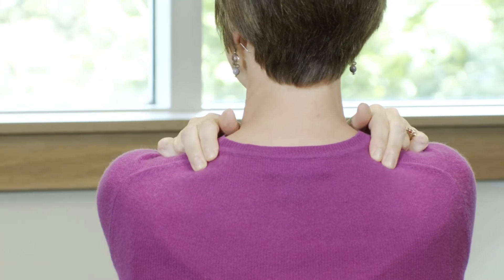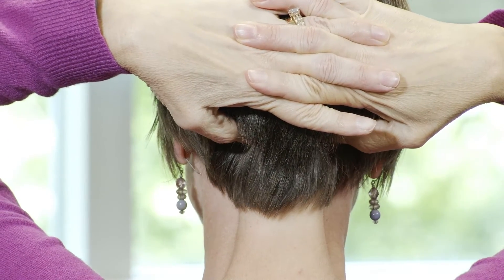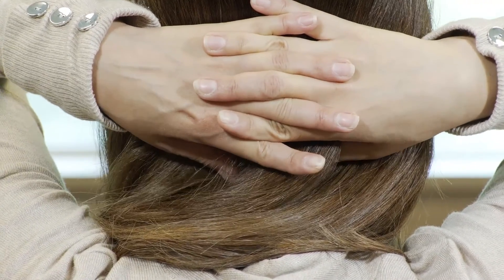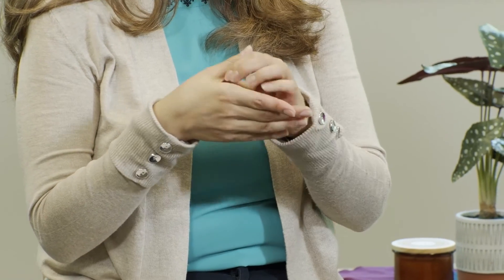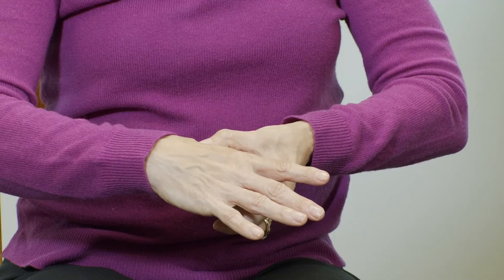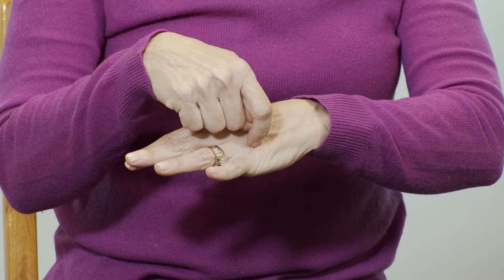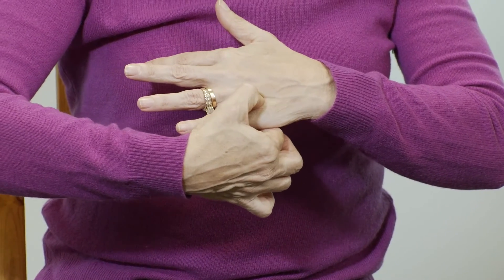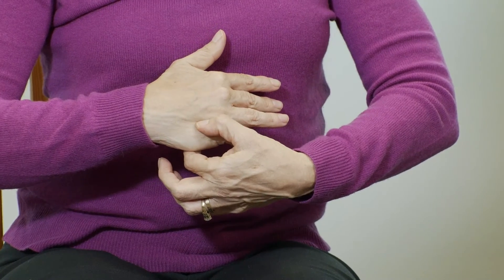Pressure and Relief | Provider Wellness Series